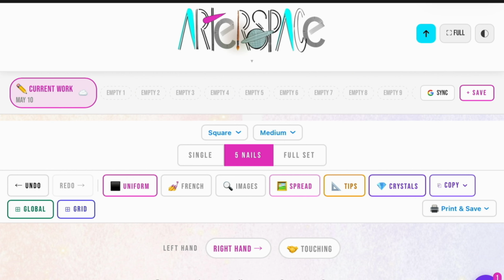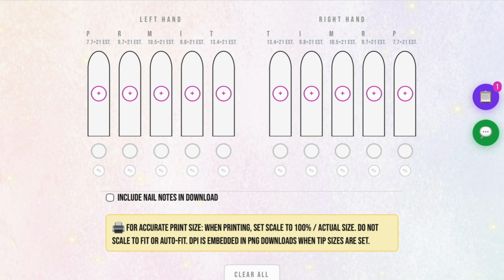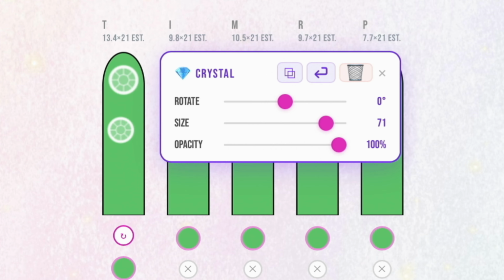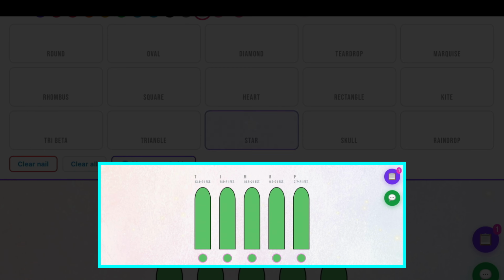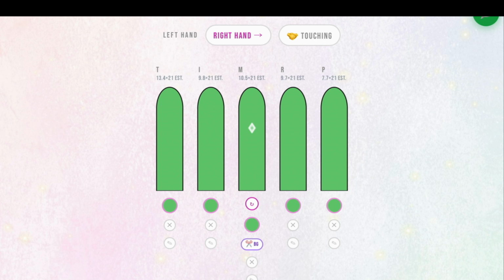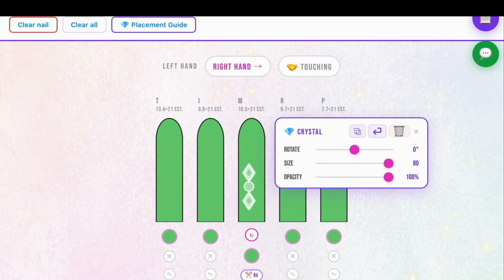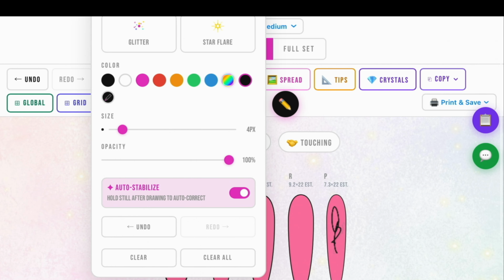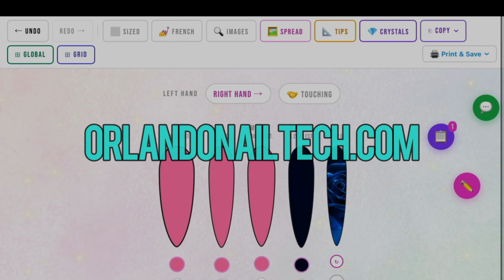[Orlando Nail Tech] ArterSpace Nail Studio Update 13 | May 10, 2026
Updates and bug fixes to the web-based ArterSpace Nail Studio app.

This app is Patent Pending and may not be duplicated, modified, or resold.